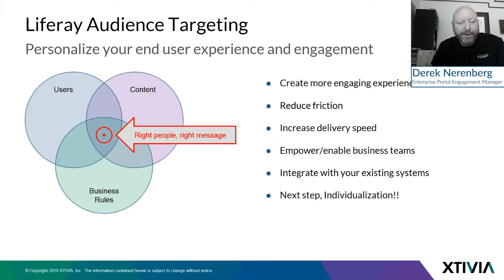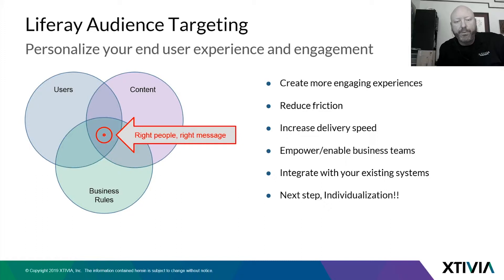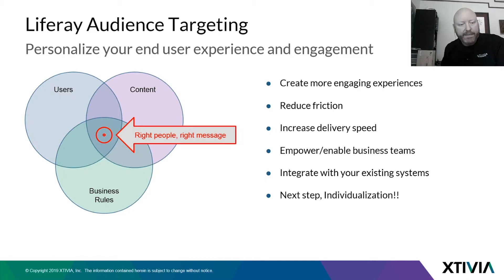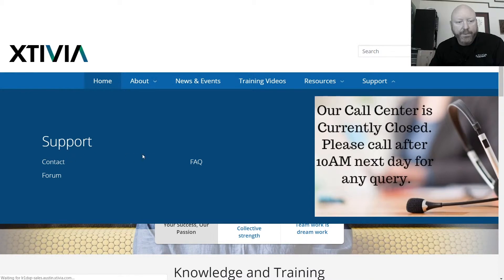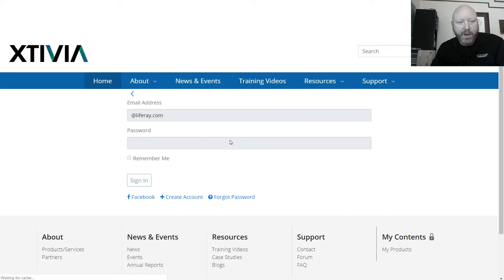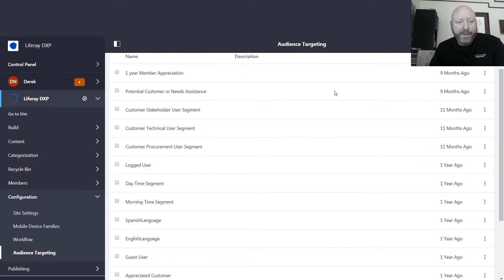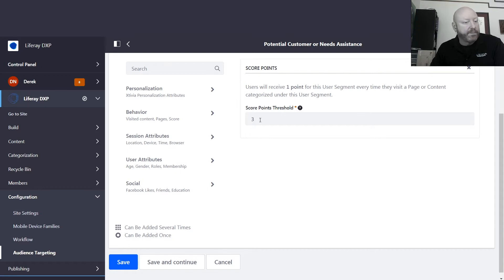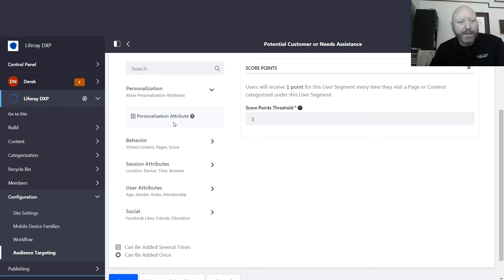Liferay DXP 7 Audience Targeting | XTIVIA Video Blog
XTIVIA presents Liferay DXP 7 Audience Targeting, presented by Enterprise Portal Engagement Manager, Derek Nerenberg.